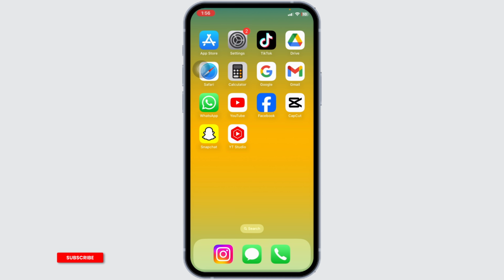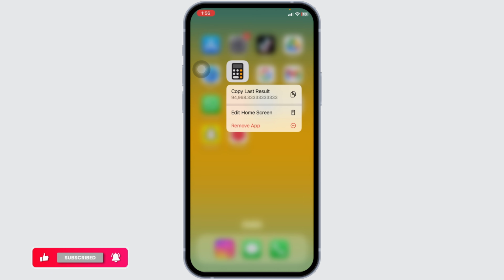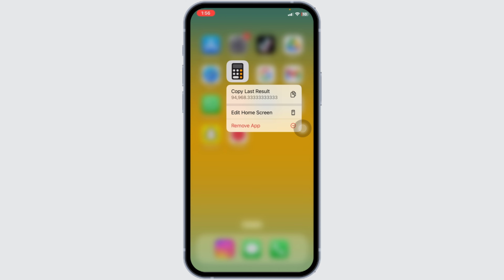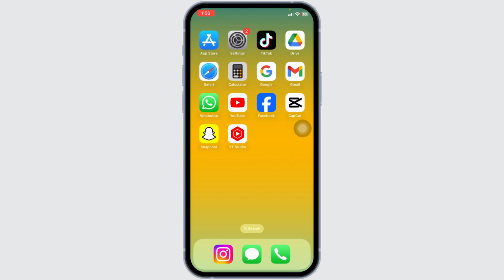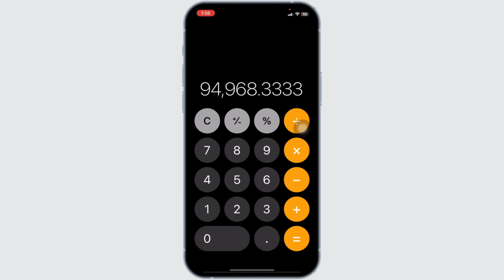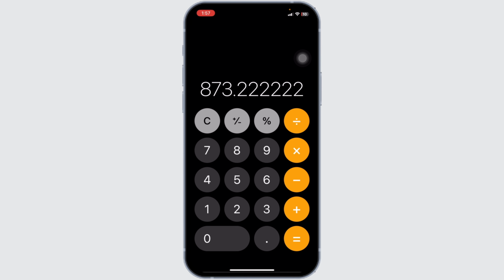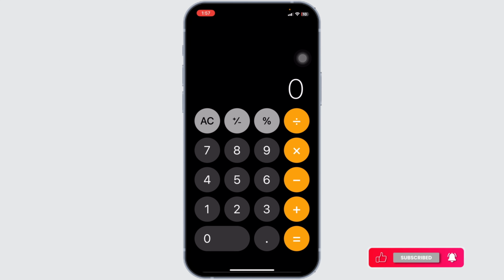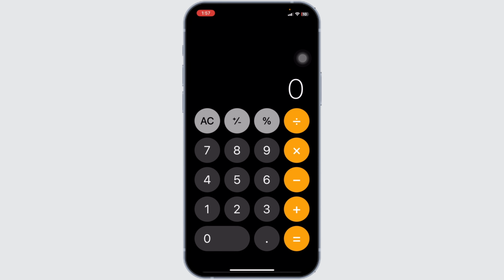How to Look at Calculator History on iPhone or iPad 2024 (EXPLAINED)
Tutorial On How to Look at Calculator History on iPhone or iPad 2024 (EXPLAINED)

 Welcome to Official Help Desk! In this video, we'll guide you through the steps to view your calculator history on your iPhone or iPad in 2024. If you’ve made calculations and want to review past entries, this tutorial will show you the available methods and alternatives.

 Topics Covered:

How to Look at Calculator History on iPhone or iPad 2024: Unfortunately, the default Calculator app on iPhone and iPad does not store history. However, we will show you some tips to keep track of your calculations.

Using Third-Party Calculator Apps with History Feature: Discover alternative apps that offer a history function, allowing you to review and revisit your past calculations easily.

Tips for Saving Calculations: Learn tips on how to save your important calculations using screenshots, notes, or dedicated apps that sync with your device for easy access.

0:05 - How to Look at Calculator History on iPhone or iPad 2024
0:15 - Using Third-Party Calculator Apps with History Feature
0:25 - Tips for Saving Calculations

Have you tried any calculator apps with history features? What’s your preferred method for keeping track of calculations? Share your experiences or ask for help in the comments section below!